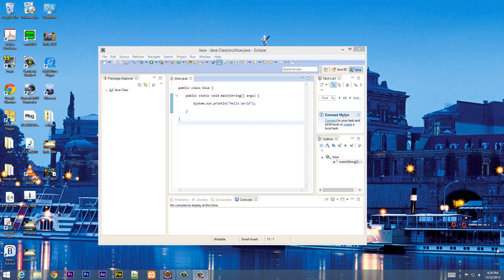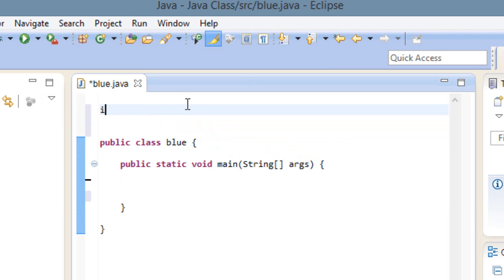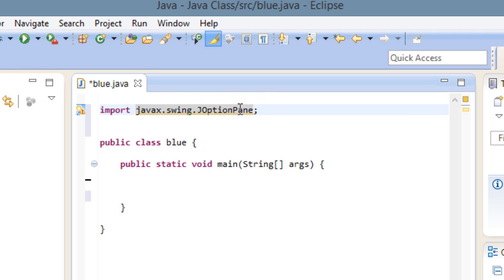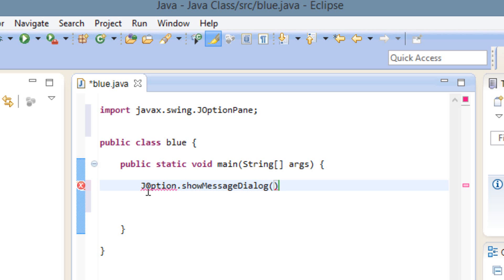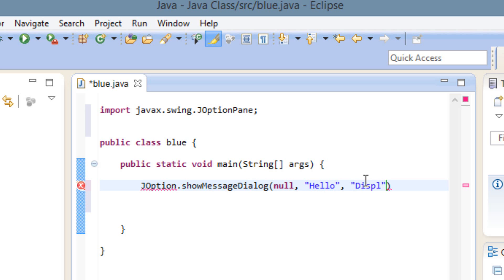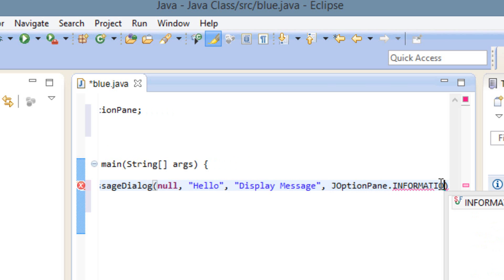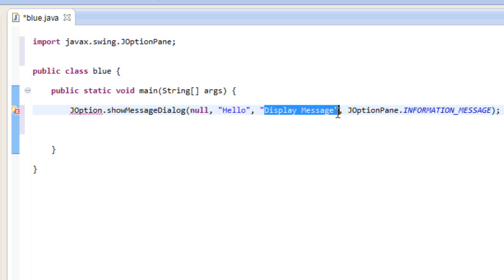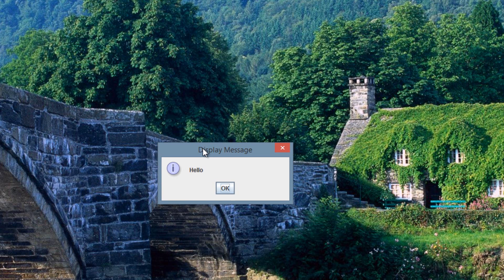Java Programming Tutorials - 4 - Display Text in a Message Dialog Box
In this tutorial I will show you how to display tex in a message dialog box.